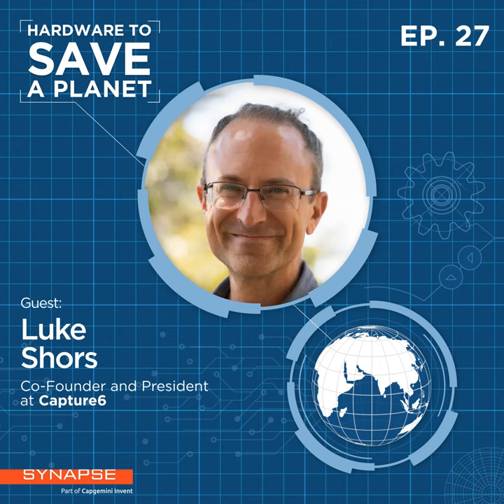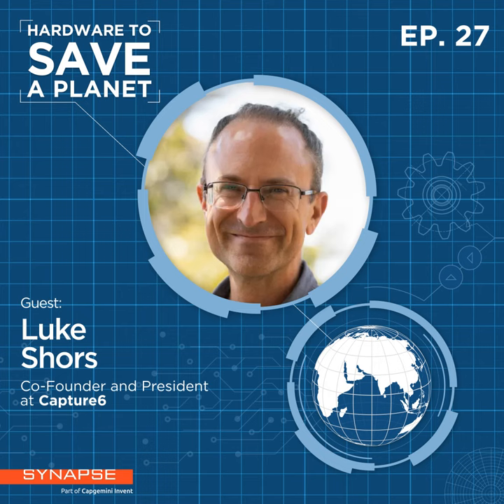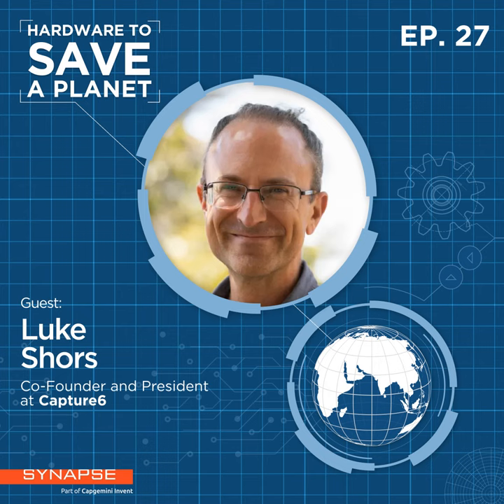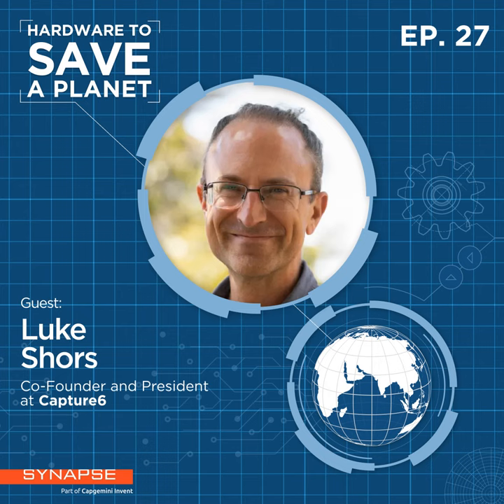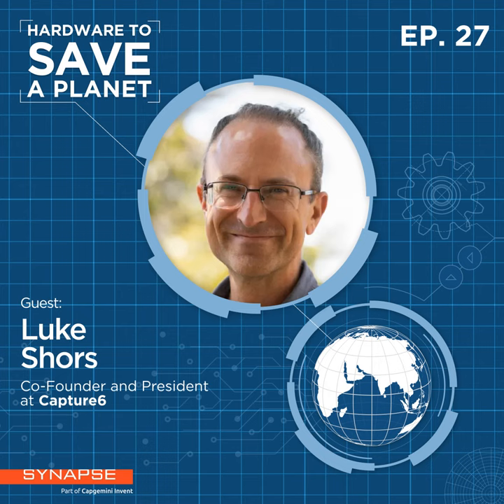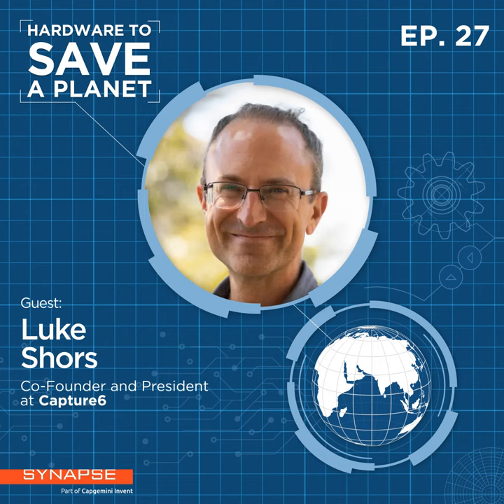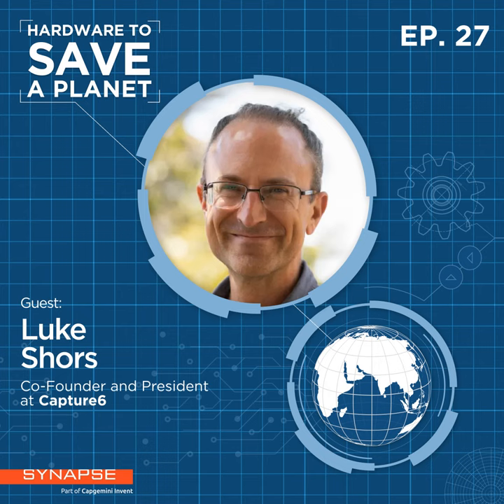Moving the Needle on Decarbonizing Eight Gigatons of Atmospheric CO2 by 2050 with Luke Shors, Co-...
In this episode of Hardware to Save a Planet, Dylan is joined by Luke Shors, Co-Founder of Capture6. This company offers a novel and scalable solution to direct air capture (DAC) for removing atmospheric carbon dioxide. This solution will help move the needle toward the IPCC goal of removing eight gigatons of atmospheric CO2 by 2050. Listen to the podcast to learn more about the challenges in the DAC space, a deep dive into Luke’s solution, and the future of the DAC industry.

Luke’s background is a mix of technology, entrepreneurship, and academia. A Harvard Graduate and Doctor of Engineering, Luke is currently the Co-Founder and President of Capture6. He is passionate about sustainability and has been associated with the World Bank on several projects.

Hardware to Save a Planet is handcrafted by our friends over at: fame.so

Previous guests include: Peter Reinhardt of Charm Industrial, Carlos Araque of Quaise, Noah McQueen of Heirloom, Areeb Malik of Glacier, Jeff Satwicz of Bigbelly, Abe Schneider of Natel Energy, Insiya Jafferjee of Shellworks, Paul Gross of Remora, Erika Boeing of Accelerate Wind and Daniel Betts of Blue Frontier.

• A Sustainable Approach to Direct Air Capture with Noah McQueen, Head of Research & Co-Founder of Heirloom
• Innovative Waste Recycling: AI and Robotics with Areeb Malik, Co-founder of Glacier
• Developing an Environmentally-Friendly and Fish-Saving Hydropower Turbine with Abe Schneider, Co-founder and CTO of Natel Energy
If you have an interesting hardware solution to the climate crisis and would like the opportunity to share this with our audience, please complete this Guest Application form